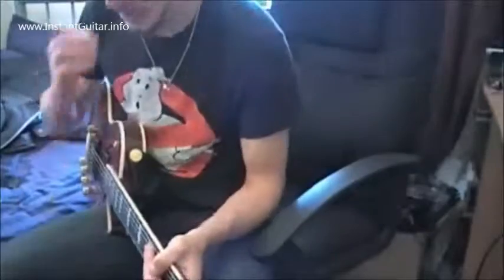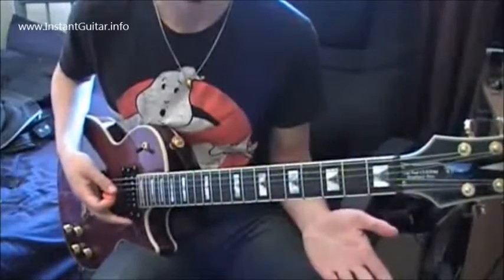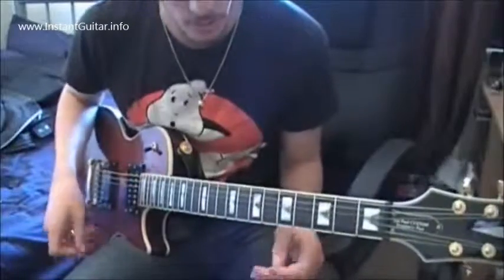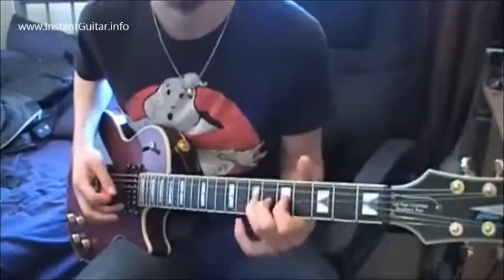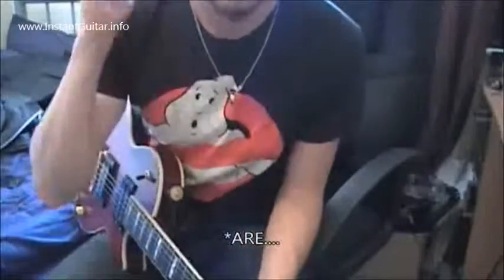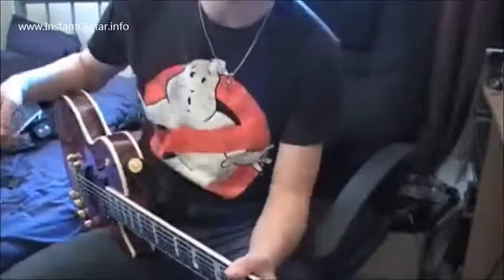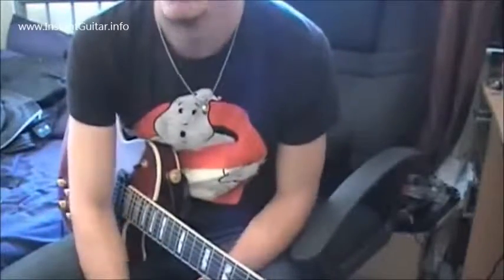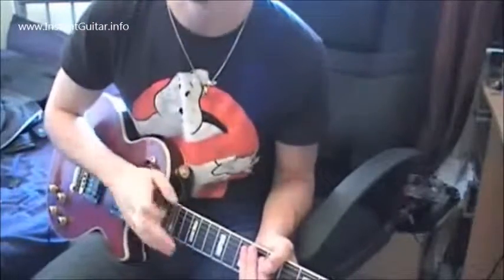Beginner Pentatonic lesson and lead Basics